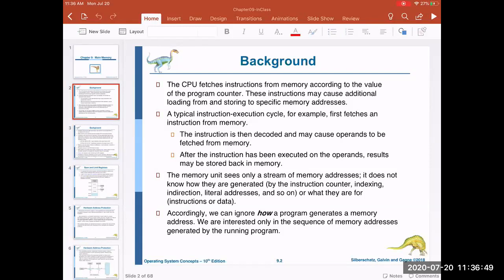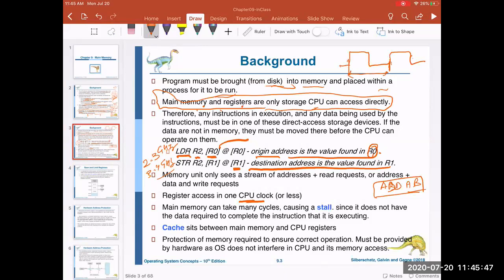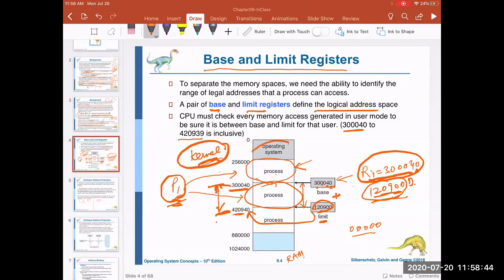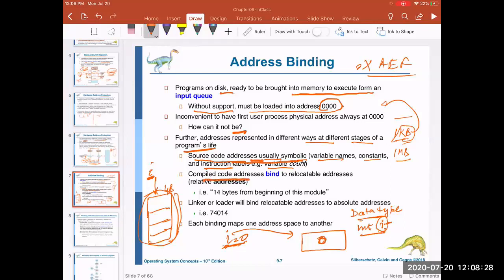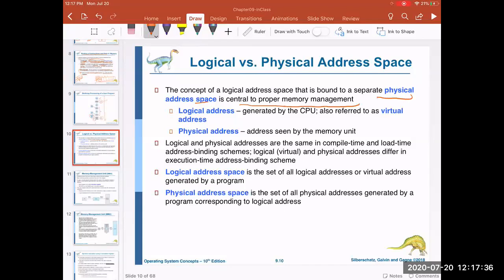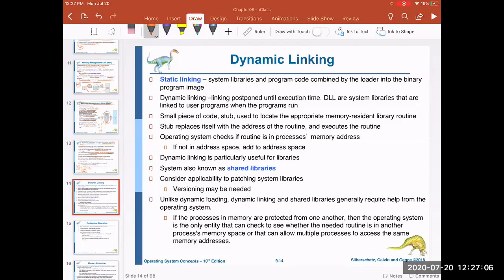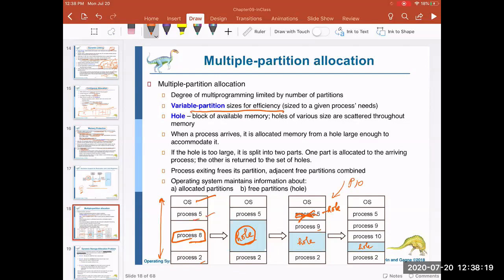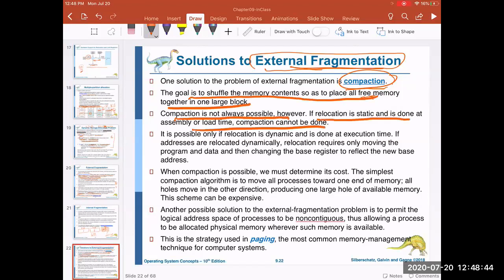Lecture 17 Chapter 9